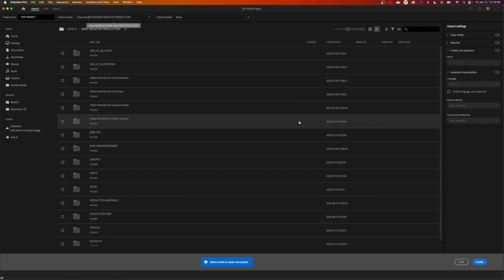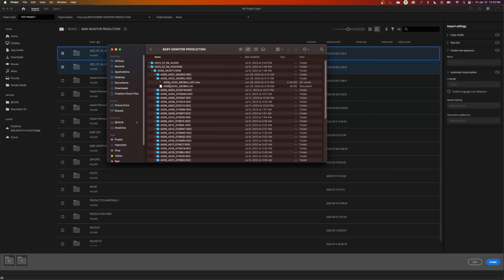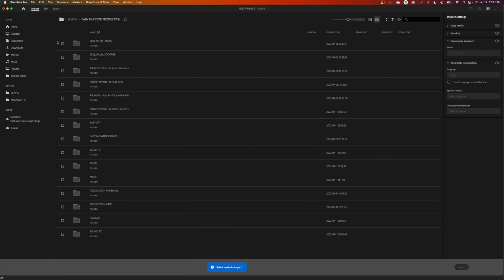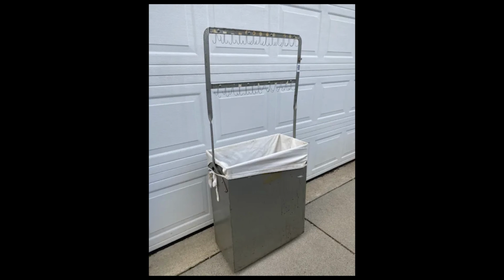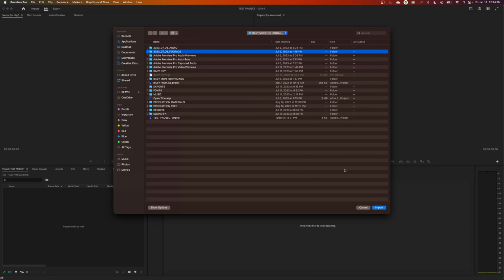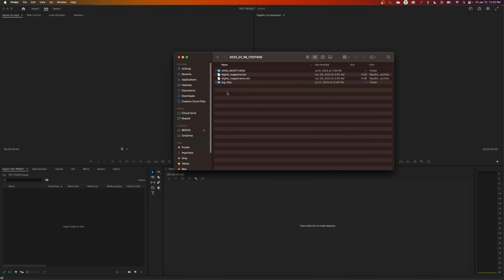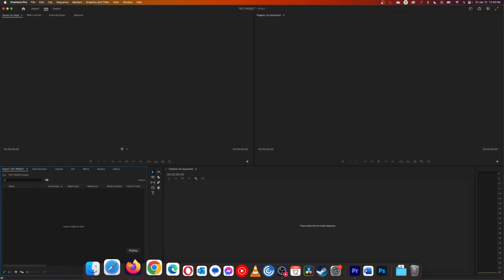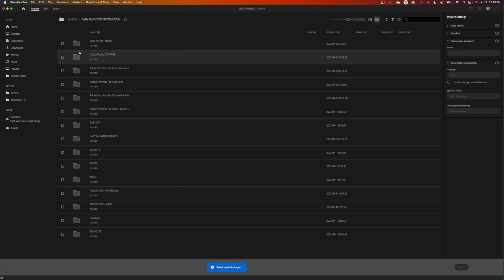IMPORTING MEDIA - Learning Premiere Pro 2024 - Episode 03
In this episode, I show 3 different ways to import media into Premiere Pro and the reasons for each style of importing.

00:00 – Beginning
00:11 – Introduction
03:08 – Import Media through the Import Tab
05:05 – Importing with CMD+I or CTRL+I
07:37 – Importing with the Finder or Explorer
09:06 – Conclusion